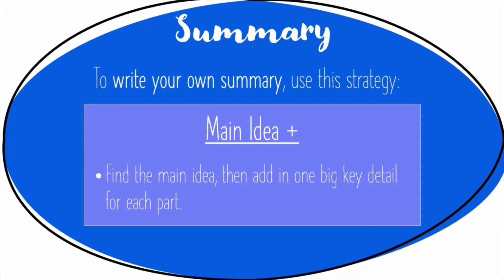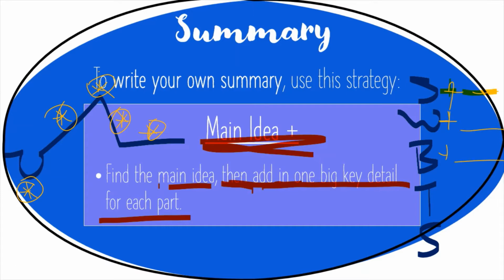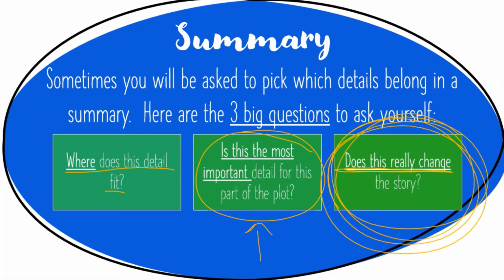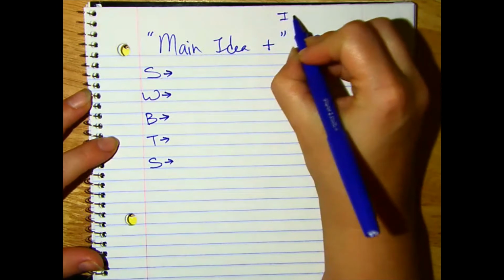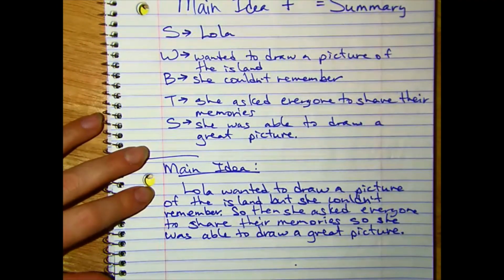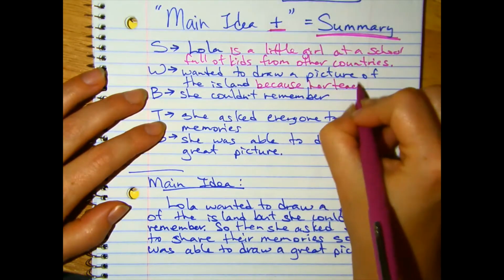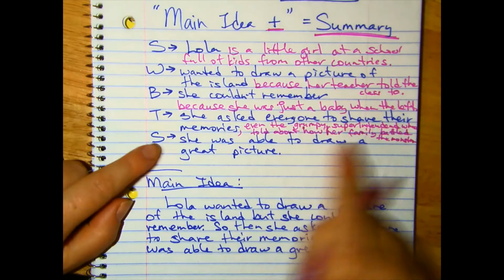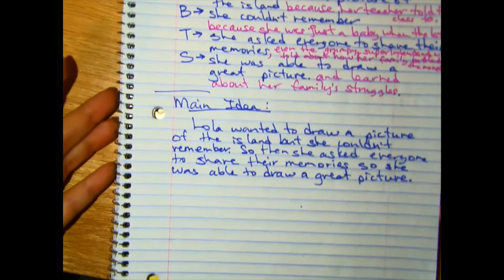How to summarize a story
Learn to use the "Main Idea +" strategy to summarize a story.